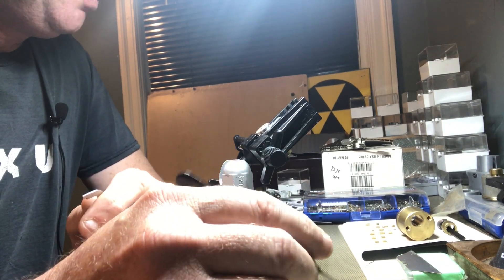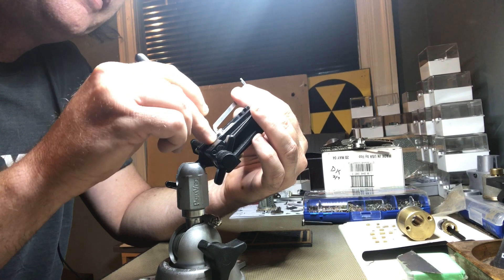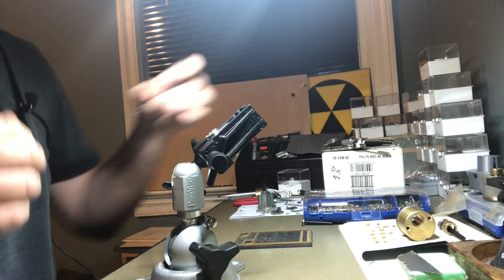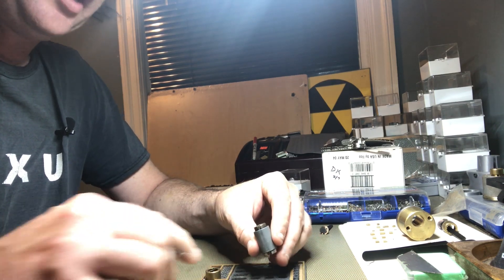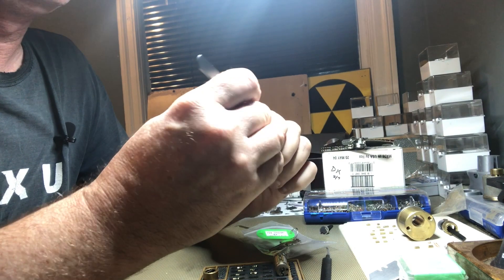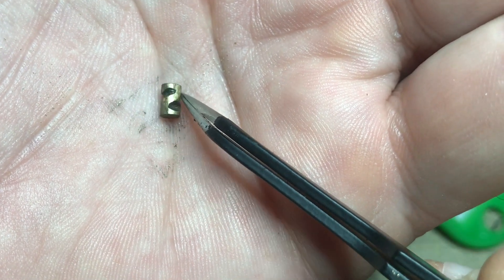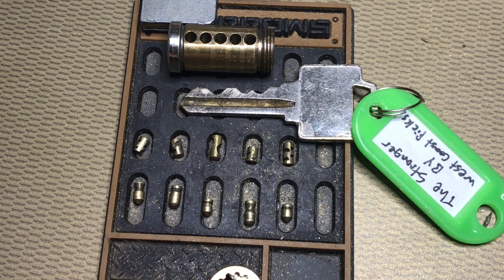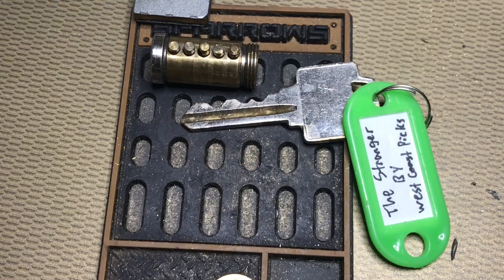Challenge Lock The Stranger by WCP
Turns out I did pick this lock about 4 months ago